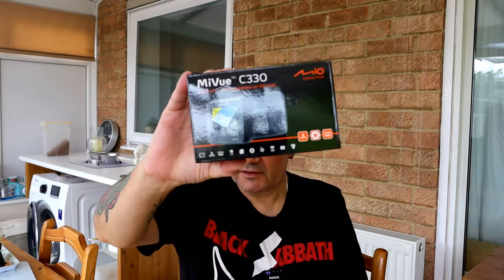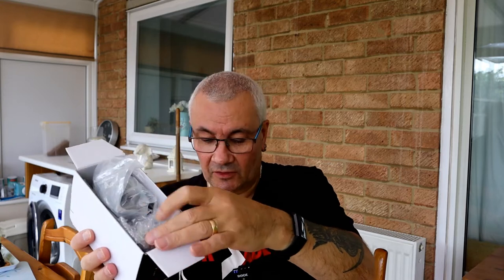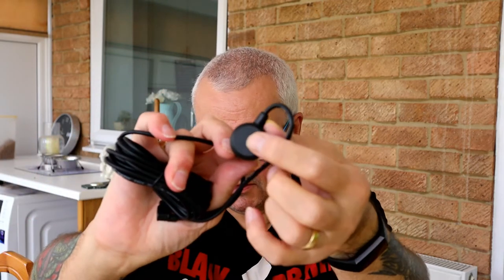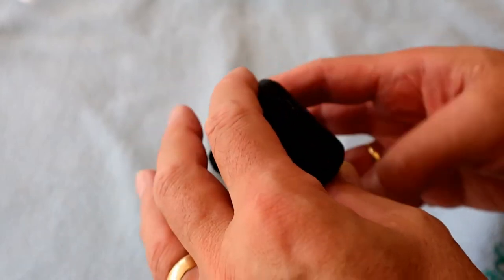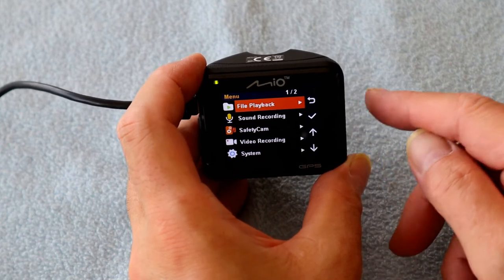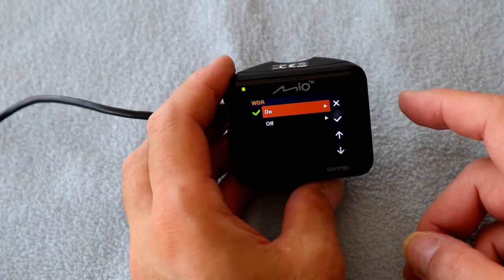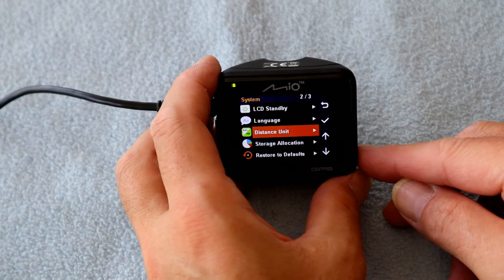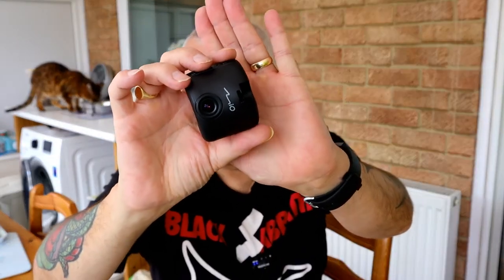Mio MiVue C330 Dashcam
Taking a look at the Mio MiVue C330 DashCam, Including some test footage, the footage taken over several weeks